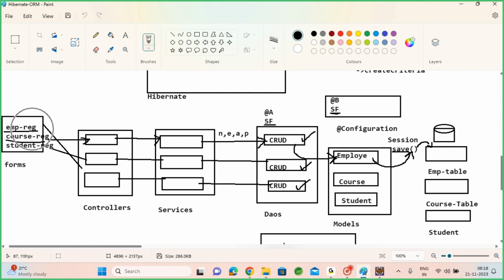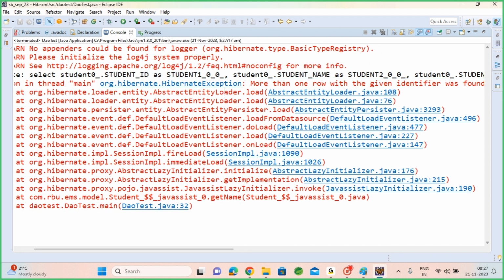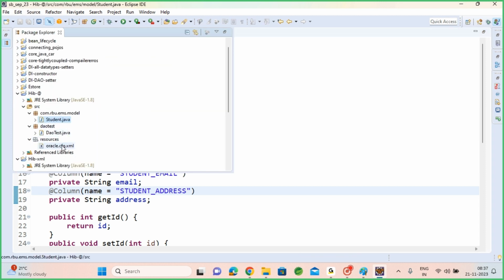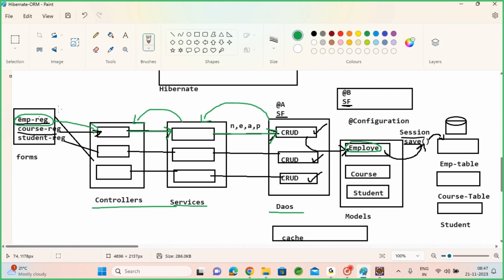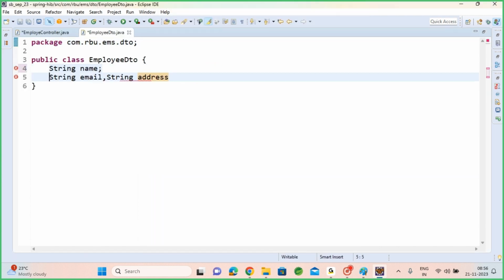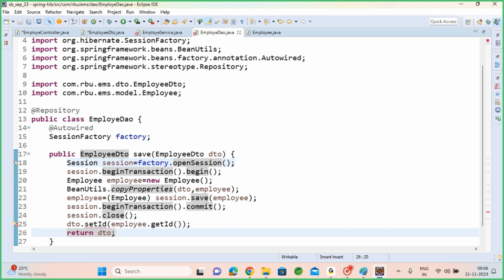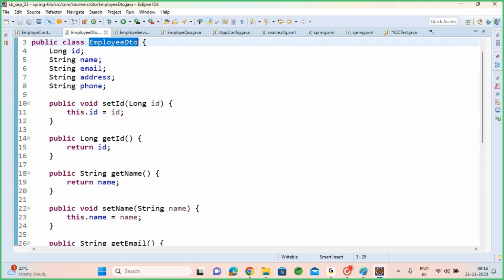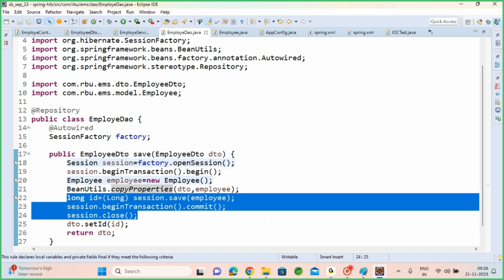Spring Boot & Microservices Session 27